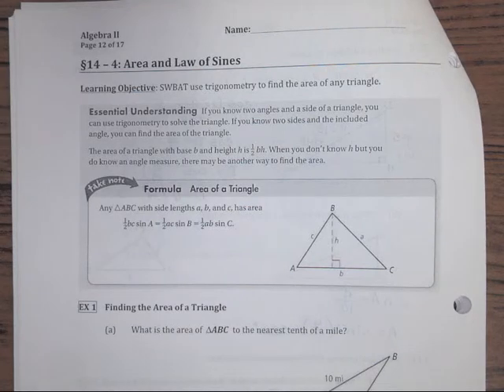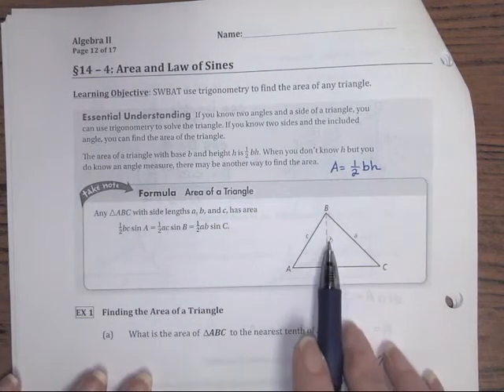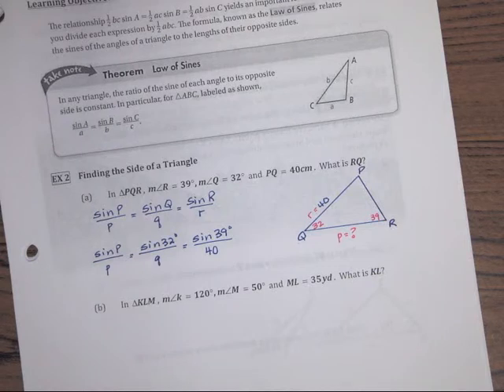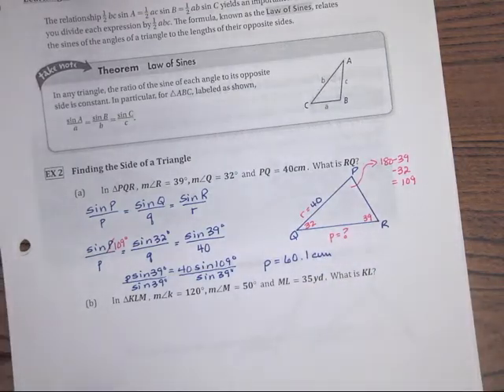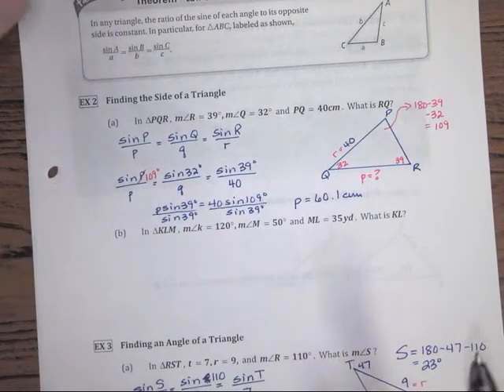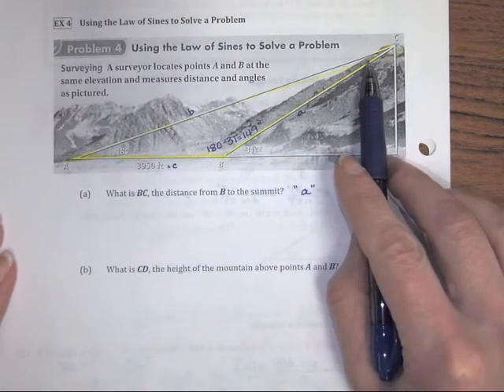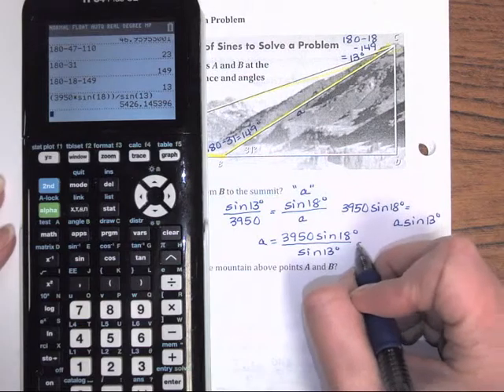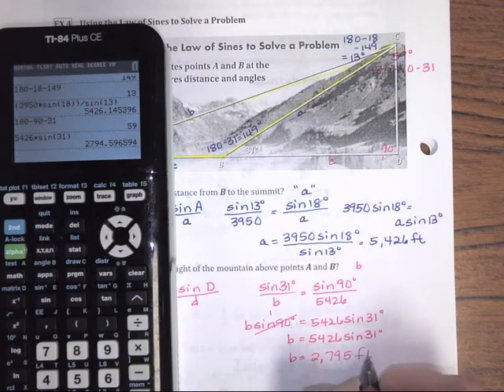14 4 Law of Sines